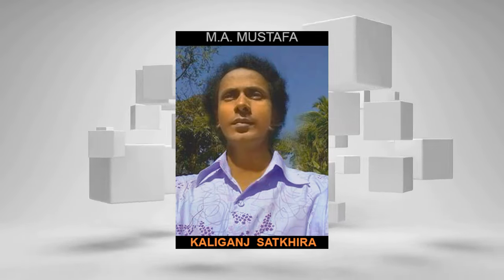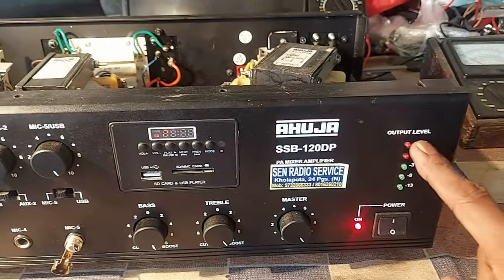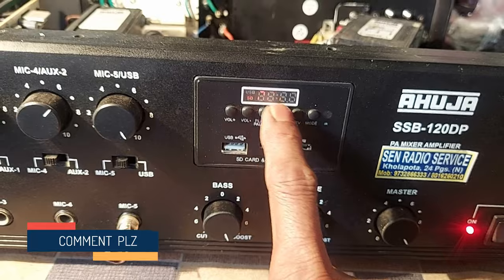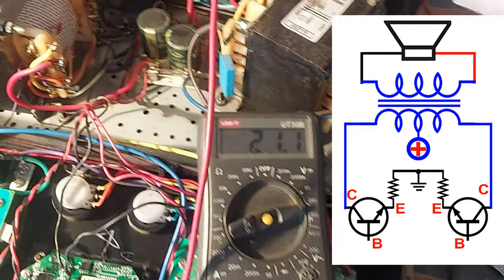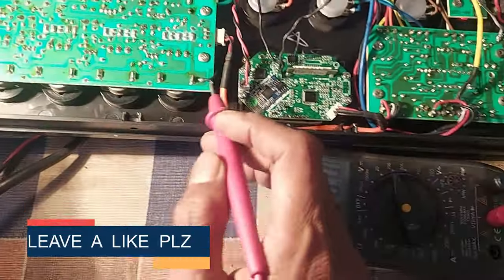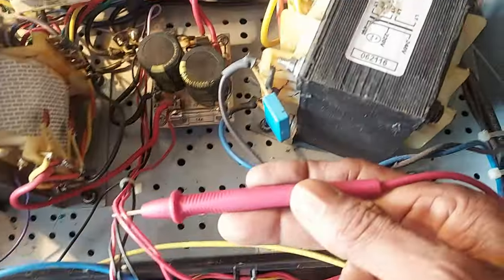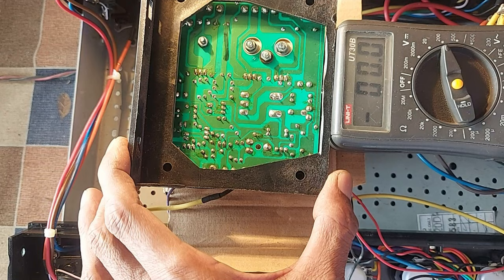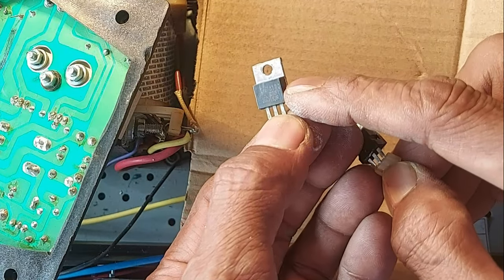AHUJA SSB-120DP Amplifier has no sound, Audio level indicator & mp3 decoder not working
AHUJA SSB120DP Amplifier Repair -
This video tutorial teaches you how to efficiently repair Ahuja 120 Watt PA Amplifier with no sound, audio level indicator, and mp3 decoder not working.
Audio PA Amplifier Repair-
Thanks to M.A. Mustafa from Ornate Peexels,